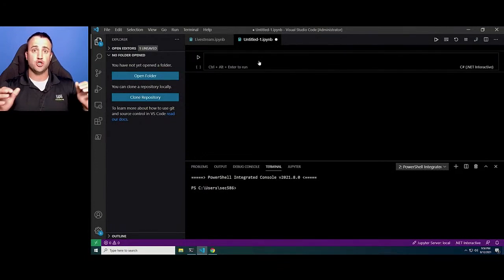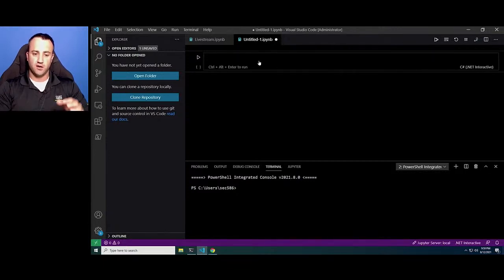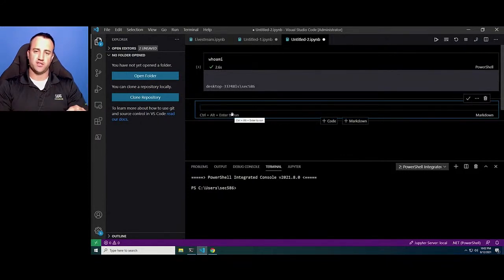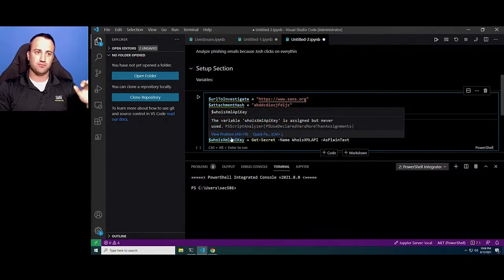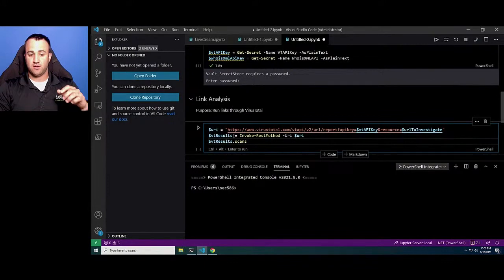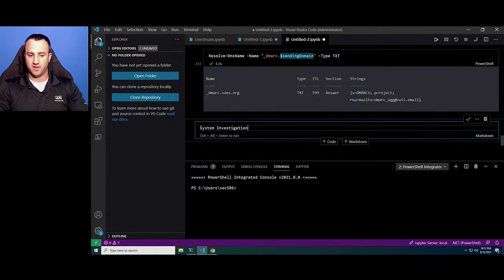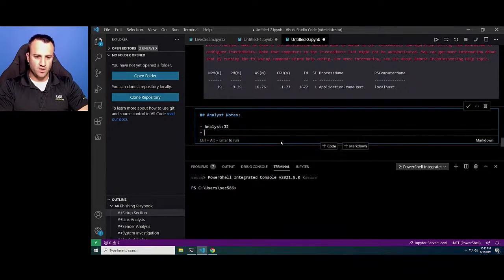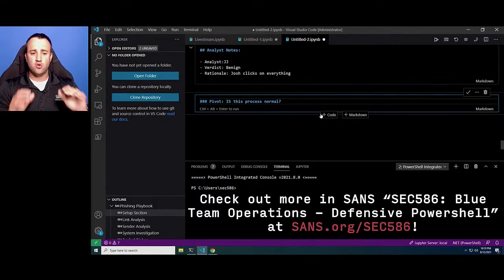SOC Automation with PowerShell Interactive Notebooks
Looking for SOC Automation tools and security operations playbooks that don’t require a SOAR platform? No Problem! What if you could use PowerShell and Markdown to create a standardized and repeatable SOC playbook directly in Microsoft Visual Studio code? Good news, you can! In this video, we’ll show you how!

In this video, Josh Johnson shows us the future of Blue Team and Security Operations Automation by using PowerShell to create an interactive notebook in Visual Studio Code! He demonstrates how to create a simple phishing playbook that shows how analysts could automate common actions for VirusTotal Reputation lookup via the VirusTotal API, DMARC information about the sending domain, and more!

0:00 Introduction
1:13 Motivation for SOC Automation with PowerShell
2:58 What is an interactive notebook?
5:19 .dib vs. .ipynb Notebook Formats
4:53 Using Visual Studio Code for Interactive Notebooks with PowerShell
8:40 Creating a Setup Section for Variables and Input
12:50 Link Analysis - Leveraging the VirusTotal API
15:28 Email Sender analysis with DMARC
16:58 Checking Processes on Infected Systems with Invoke-Command cmdlet
20:10 Adding Analyst Notes and Results to Investigation
21:50 Threat Hunting Campaigns Workflow with Notebooks

Josh Johnson is a SANS Certified Instructor and course author of SEC586: Blue Team Operations: Defensive PowerShell. He has been working in the Information Security industry for over 10 years in varying roles with responsibilities ranging from penetration testing to incident response. Josh was Purple Teaming since before it had a name and used his offensive security skill set to find and pursue his true passion - Blue Team. Since then, he has been helping organizations of all sizes, and in varying industries from healthcare to retail to finance, improve their cyber defense capabilities.